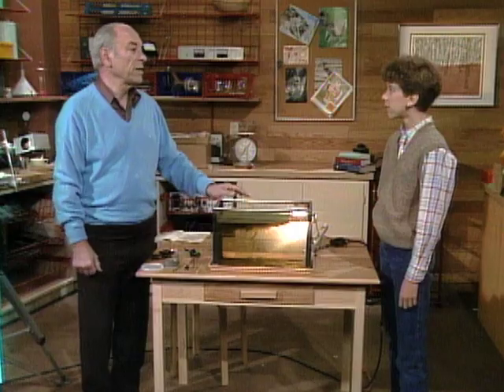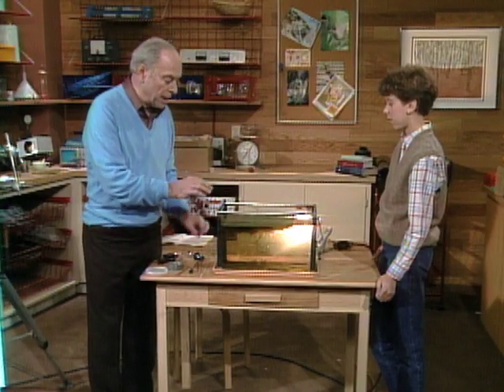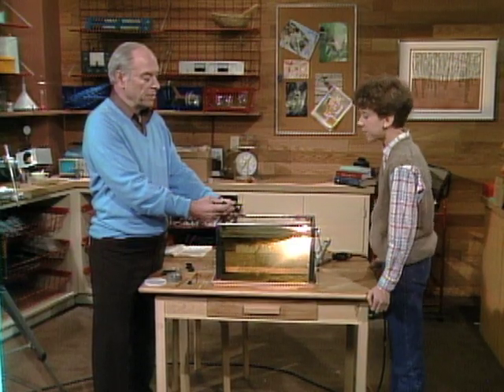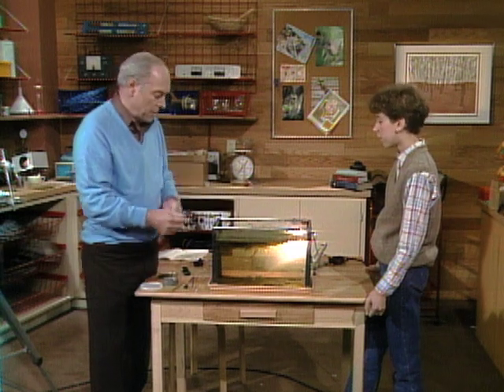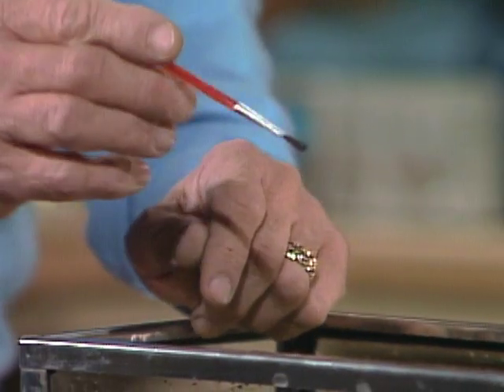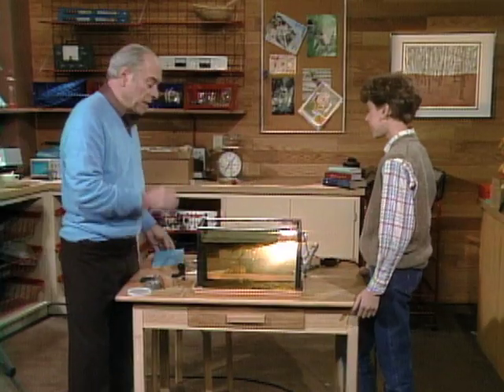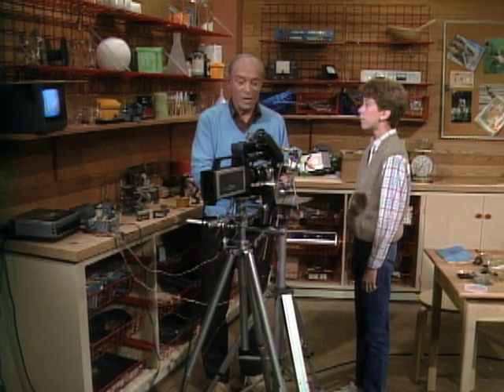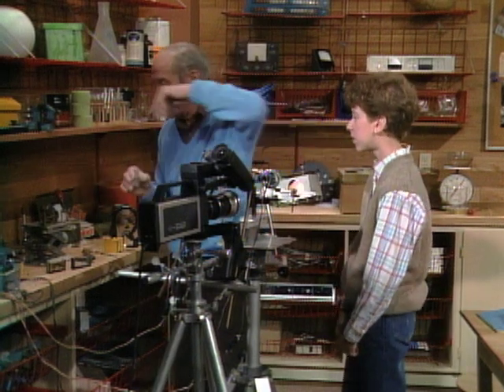Aquarium Safari Tools - Mr. Wizard's Safari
Mr. Wizard shows how you can go on a safari, in an aquarium!